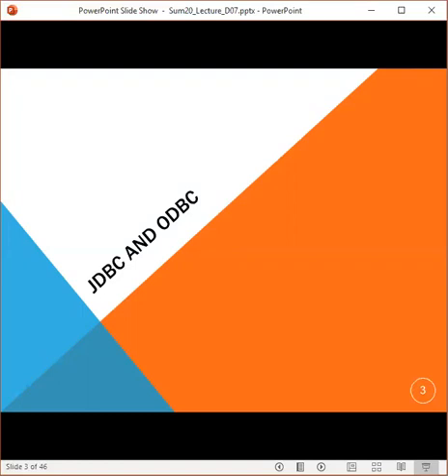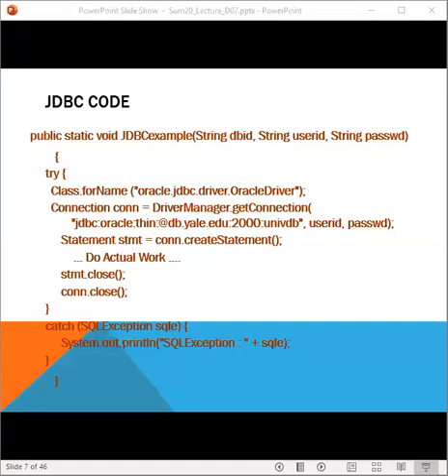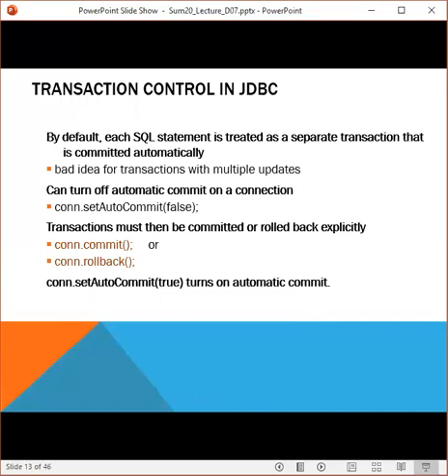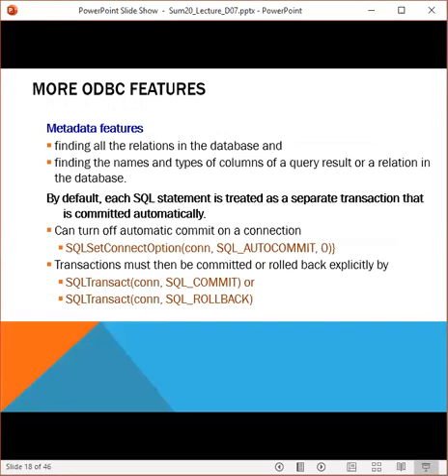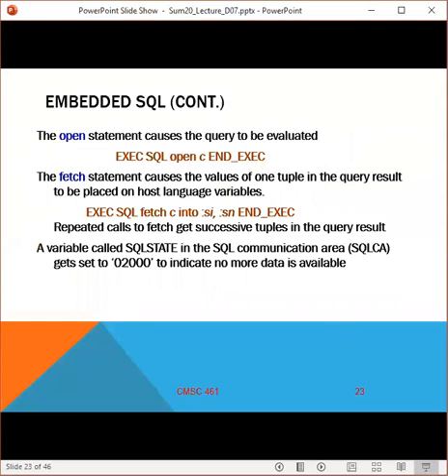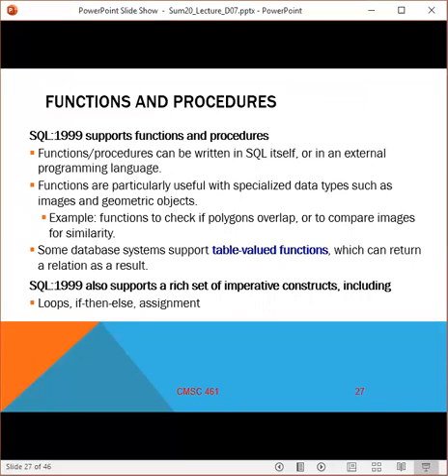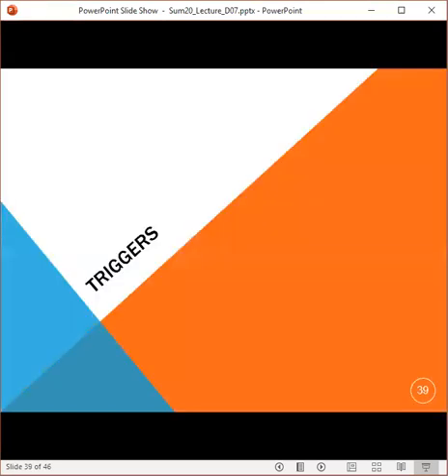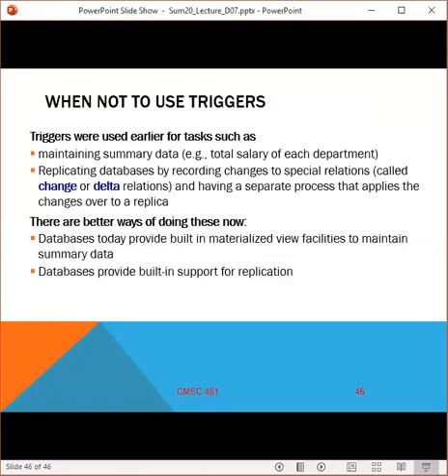JDBC ODBC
CMSC 461 lecture on application programming with relational databases